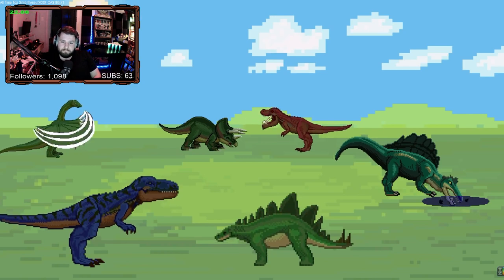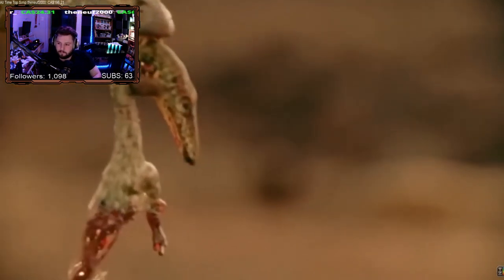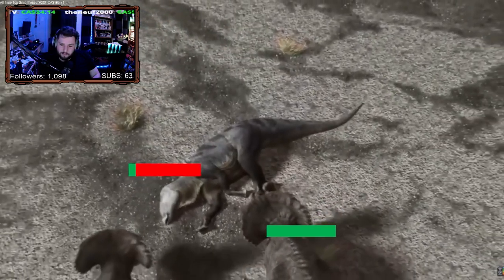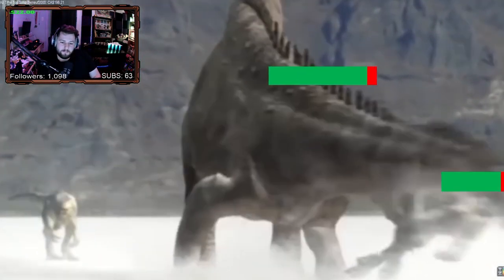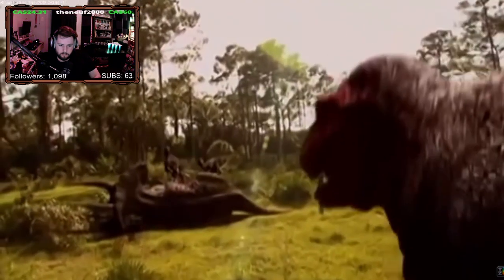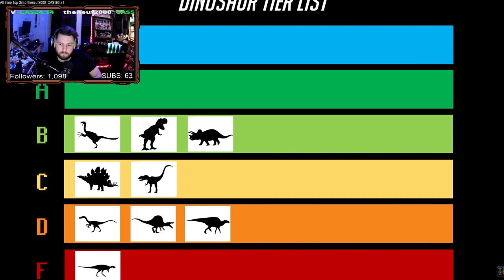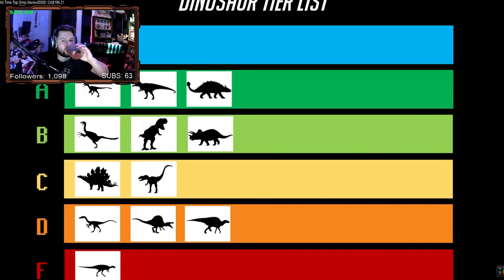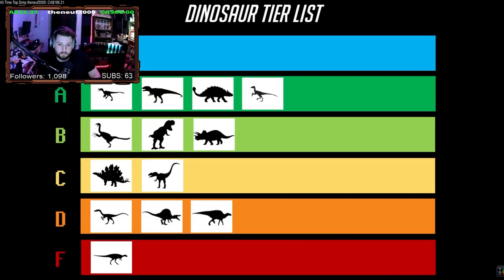Jnick Reacts To The Dinosaur Tier List Live | TierZoo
carcharodontosaurus Is Sick!

Jnick Reacts To The Dinosaur Tier List, I've Loved Dinosaurs Ever Since I Was A Kid So I Really Enjoyed Reacting To This Tier List And Think Its Has Some Interesting Placements, With Evidence To Back The Placements Up.

I Make These Videos From My Live Stream Vod's And Am Inspired By Maya higa, Mizkif, Hasanabi, Datmodz, Asmongold, xqc, Esfand And Ludwig I React To This Stuff All The Time As Well As Play Competitive Videos Games And Make Other Funny Comedy Content On My Twitch, Stop In And Say Hi! Hope Too See You There.